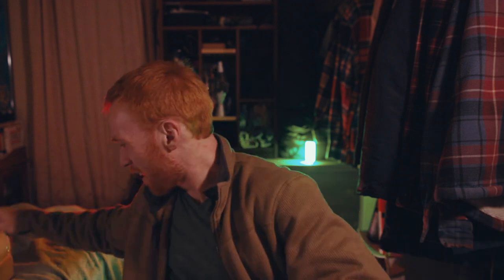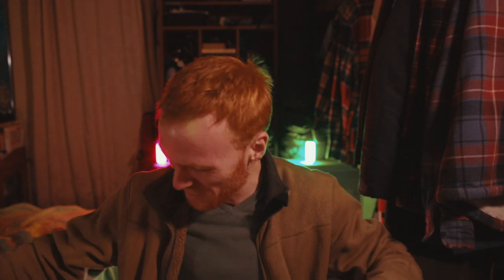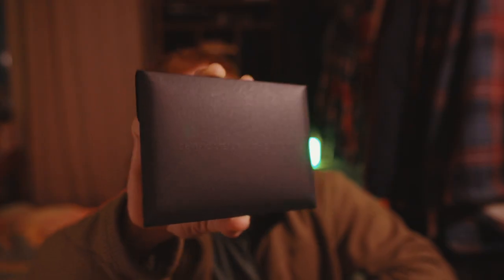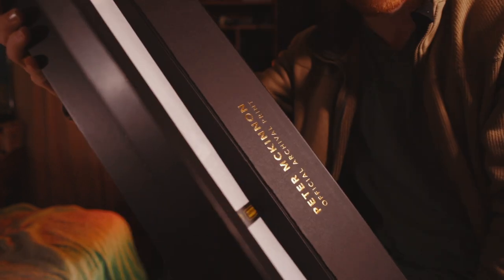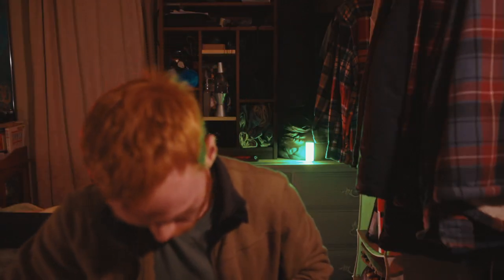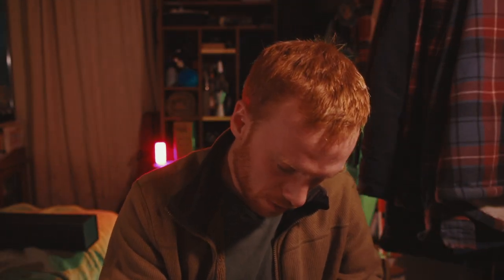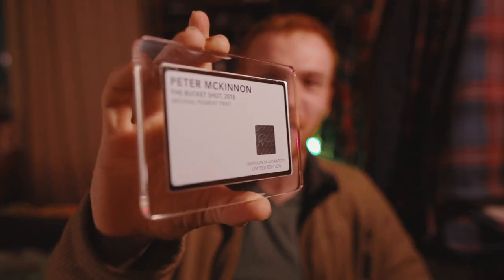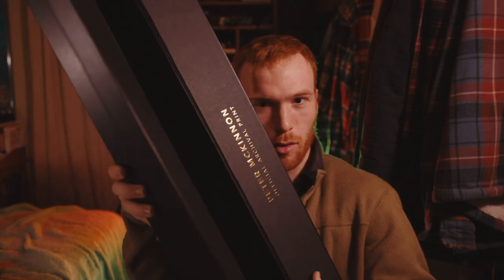I BOUGHT PETER MCKINNON'S BUCKET SHOT PRINT!!!!!!!!!!!!!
I unbox my Peter Mckinnon Bucket Shot print! Which just dropped last week!!! I literally bought it the day he announced it on his Youtube channel. An impulse buy, but also an investment and a part of the collection I have of photography and what brings meaning and joy to my life.

After the unboxing, I did some quick B-roll of the box and print. Hope you like it all, and hi Peter if you see this video! Thank you so much for the beautiful print and can't wait to frame it!

B-roll all shot handheld on Panasonic GH5 with the Metabones .64 speedbooster/adapter. Canon 100mm macro, 50mm 1.2, 24mm 1.4 II
120fps V-log

Main vlog camera is Canon EOS R with EF adapter.